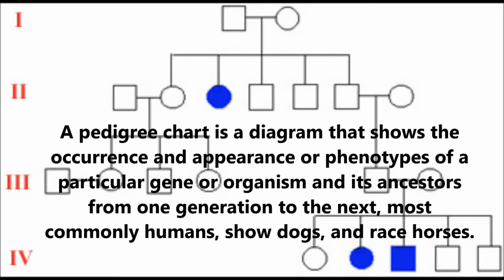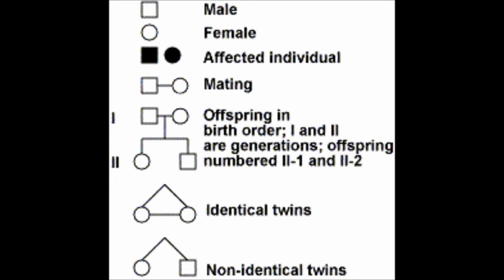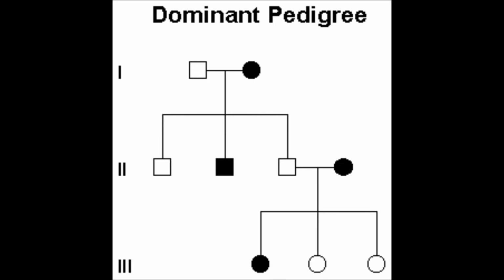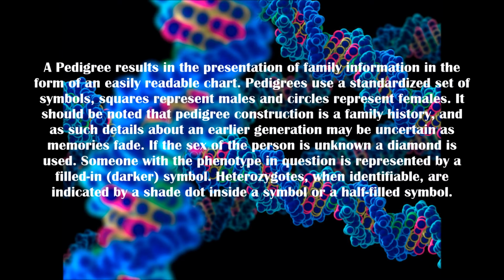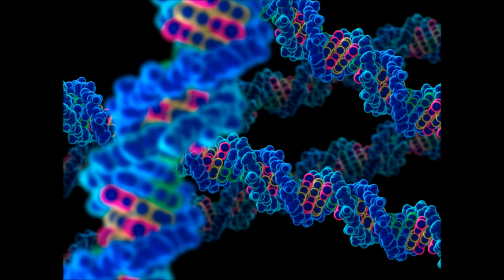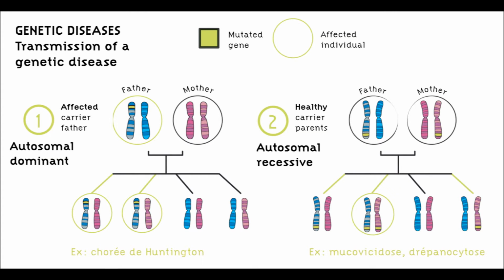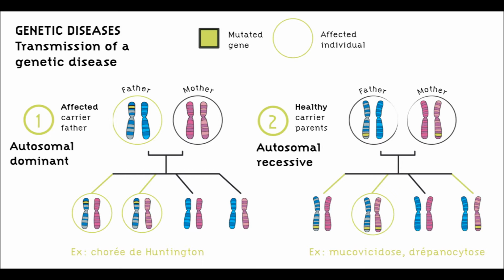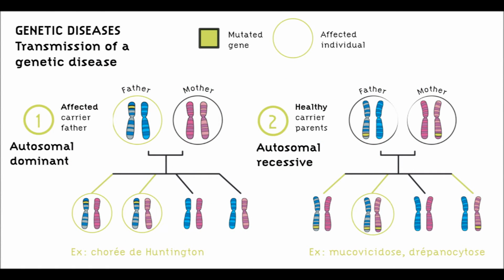biology video 8b nicolas cortes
Talking about genetic disorders and heredity:
-Pedigree chart
-Genetic disorders(Down syndrome, Colon Cancer,etc)